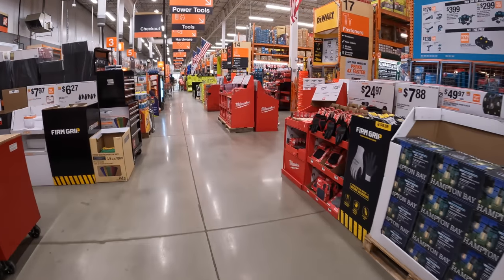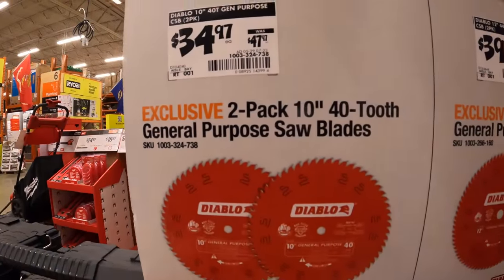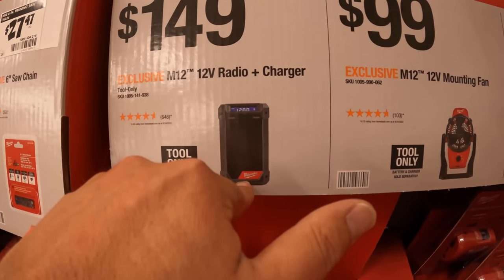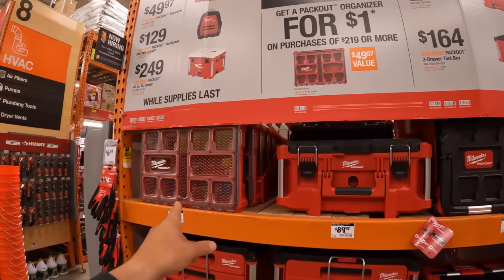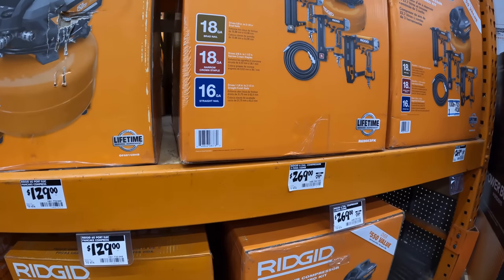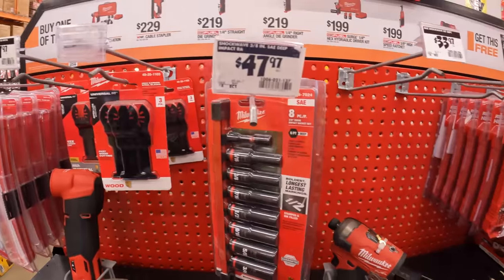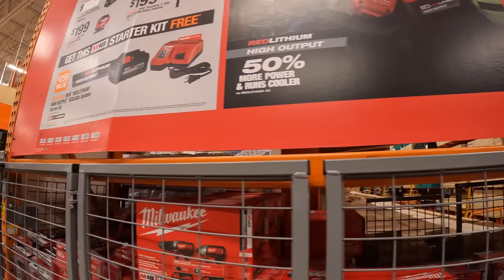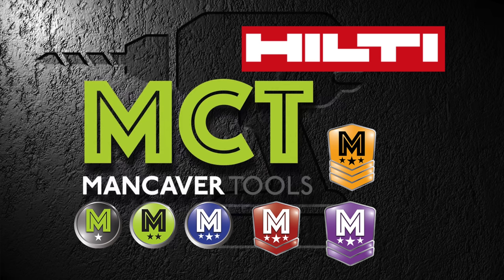Milwaukee, Makita, Dewalt, Ryobi, Ridgid Tool sales at HOME DEPOT!